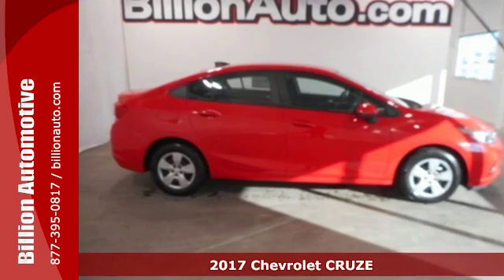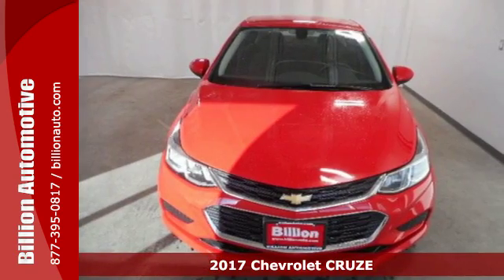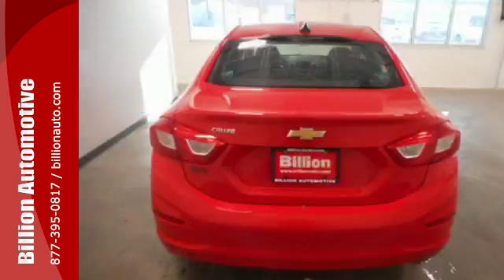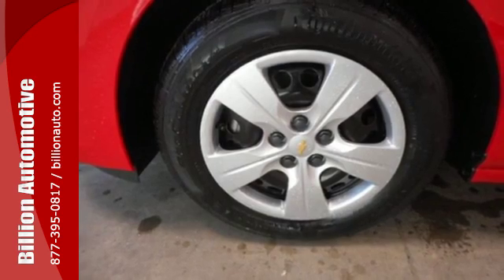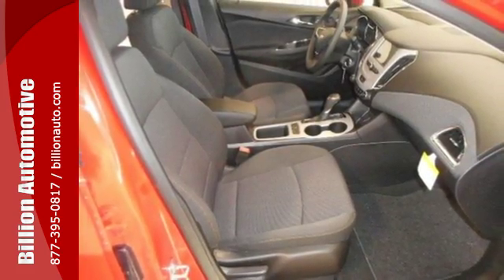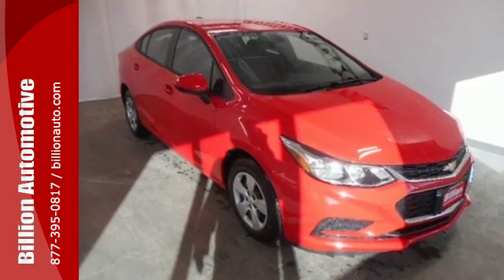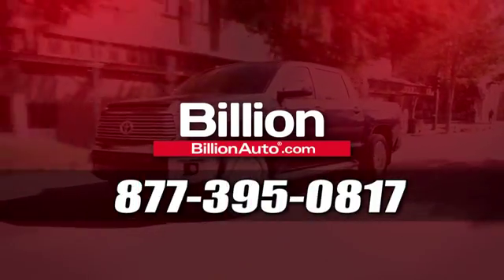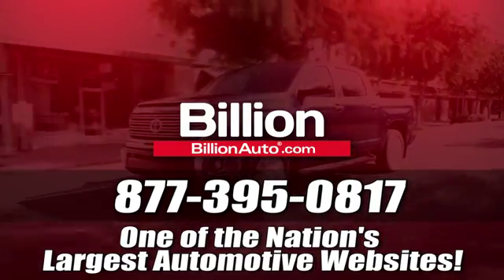New 2017 Chevrolet CRUZE Des Moines IA- For- Sale, SD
Year: 2017
Make: Chevrolet
Model: CRUZE
Trim: LS
Engine: L4
Transmission: Automatic
Color: Red
Interior: Jet Black
Stock #: V14163
VIN: 1G1BC5SM8H7199145

Address:
19 Midwest Locations